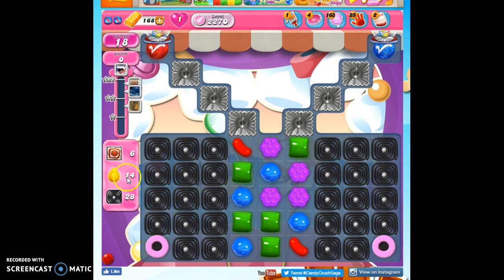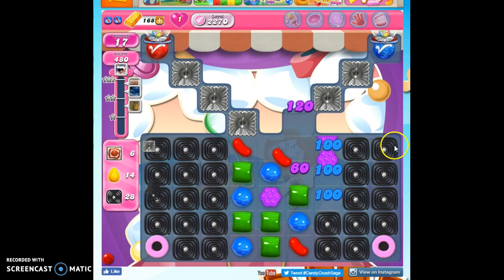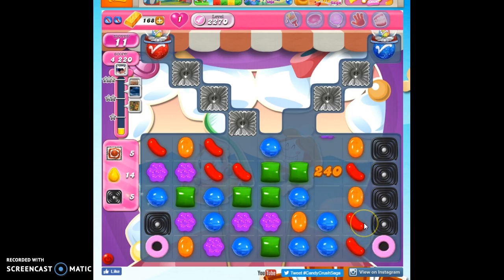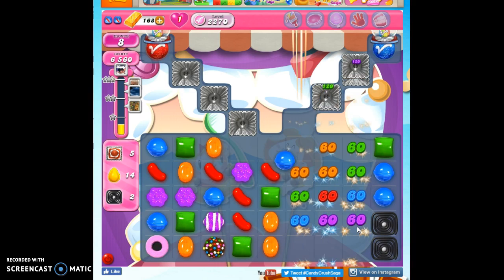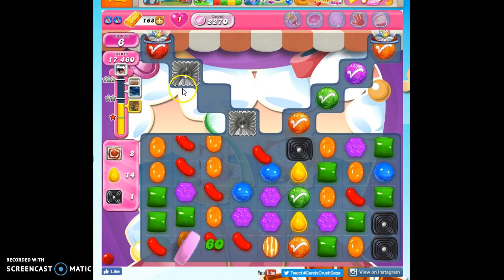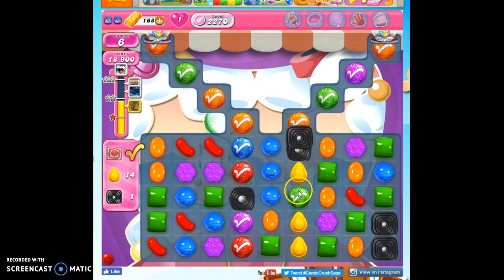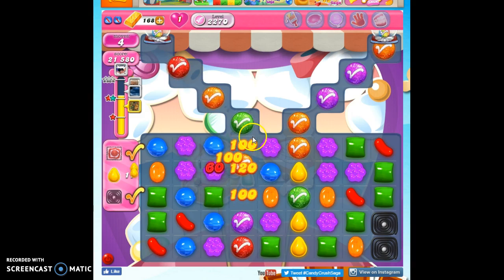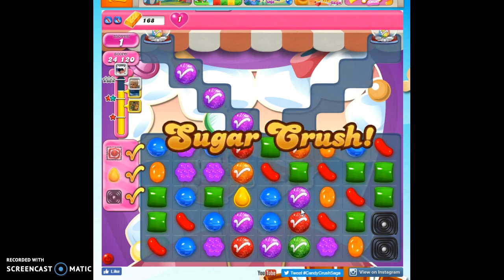Candy Crush Level 2270 help w/audio tips, hints, tricks